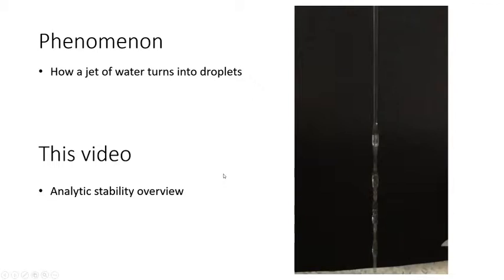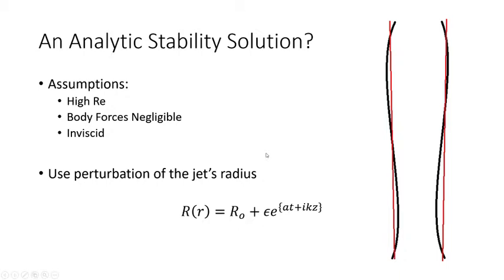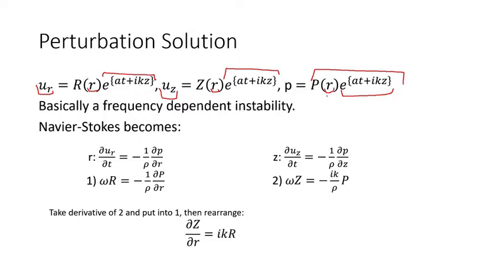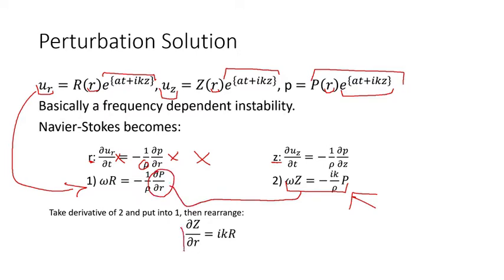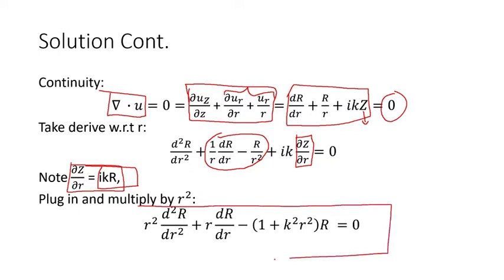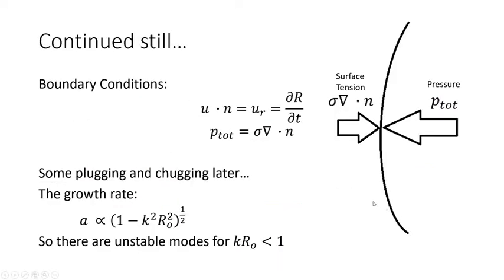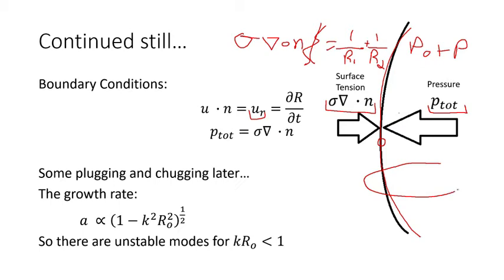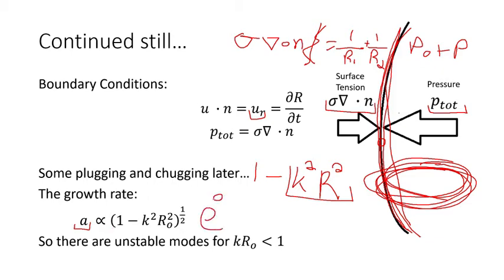Garrett Stubbings Fluid Dynamics Plateau Rayleigh Instability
Stability Analysis of a cylindrical jet of water. Following MIT open courseware.